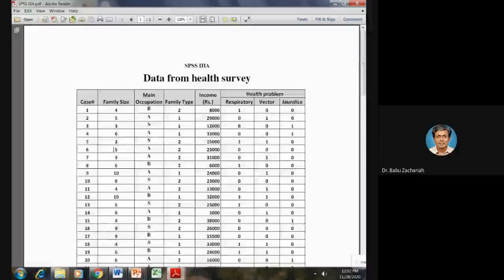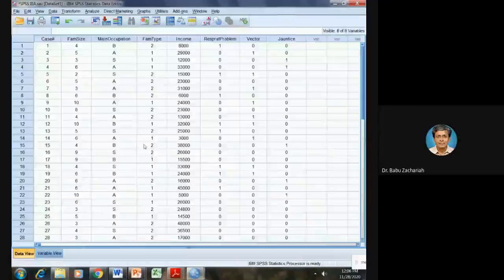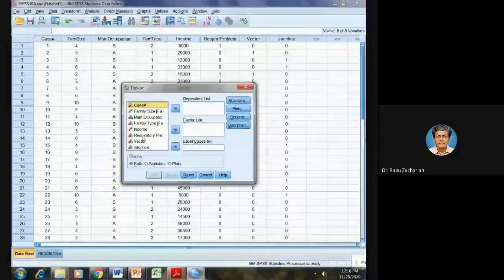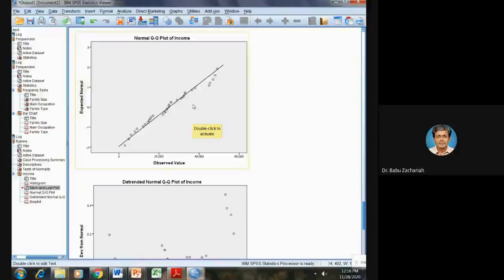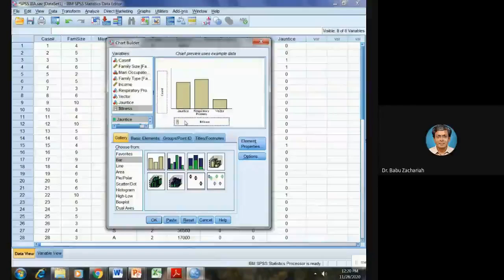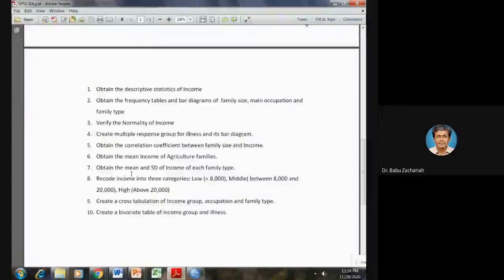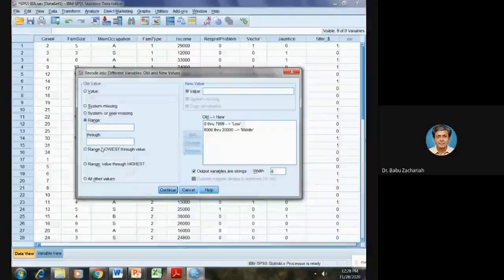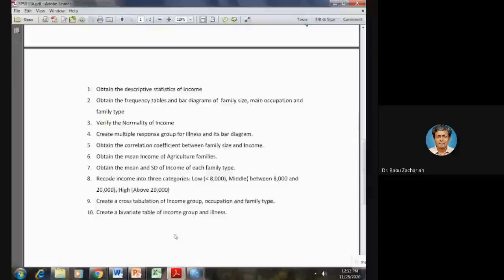SPSS IIIA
Tutorial